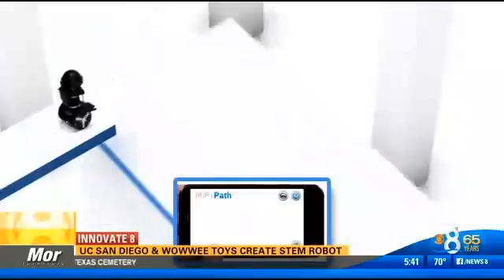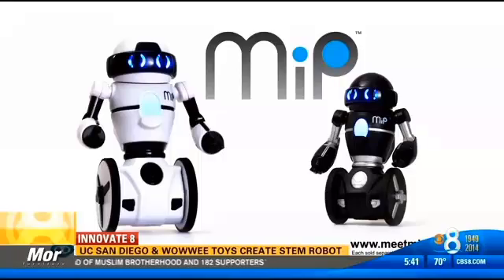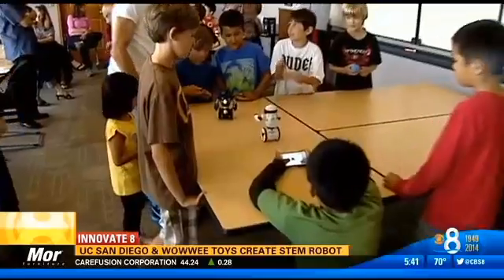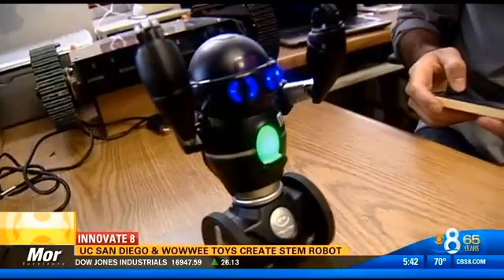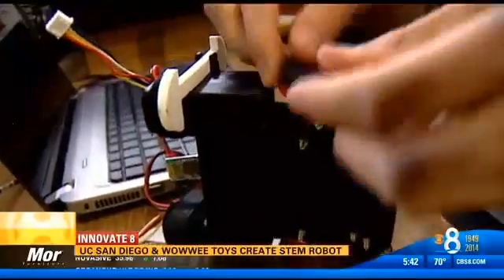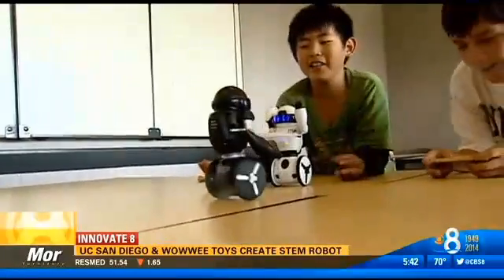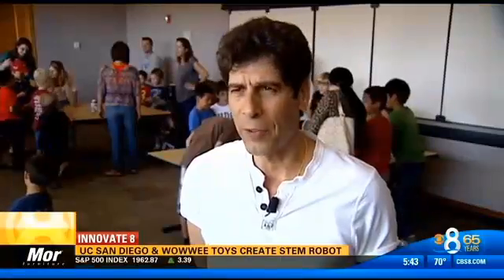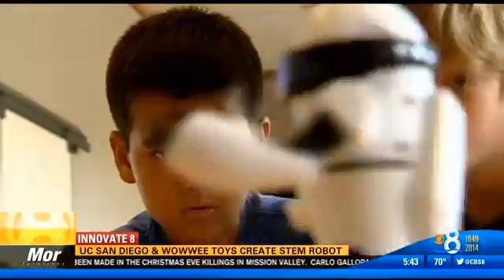UC San Diego and WowWee Toys Create a Robot to Inspire STEM Learning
What do you get when you combine a world class research university with a creative toy maker? Meet MiP -- Mobile Inverted Pendulum -- powered by the ingenuity of UC San Diego's Coordinated Robotics Lab and local toy manufacturer WowWee. The 3D, interactive, fully programmable robot teaches kids about STEM science, technology, engineering and math.